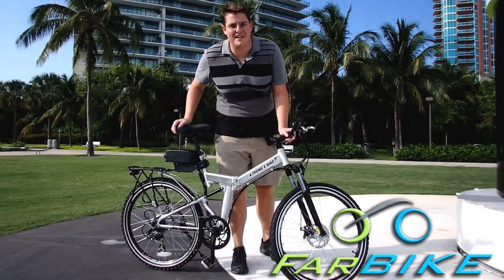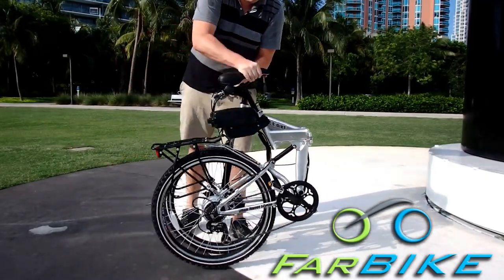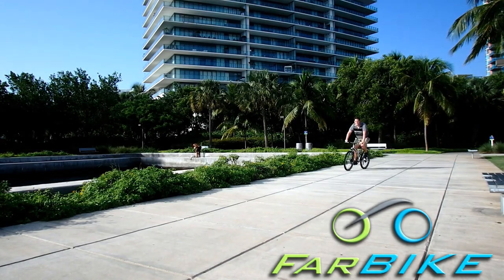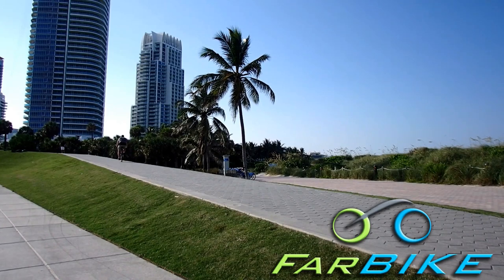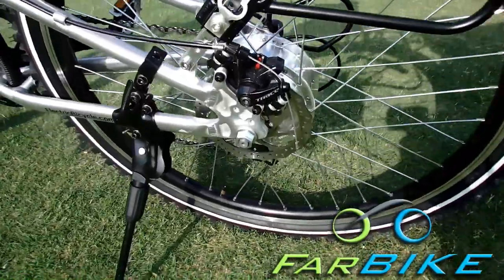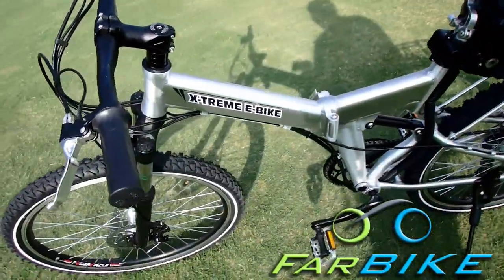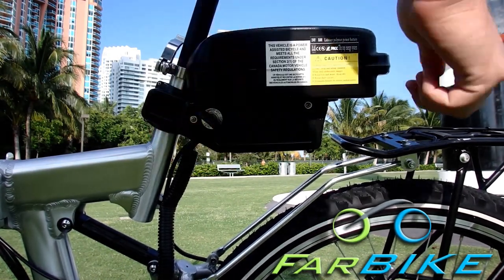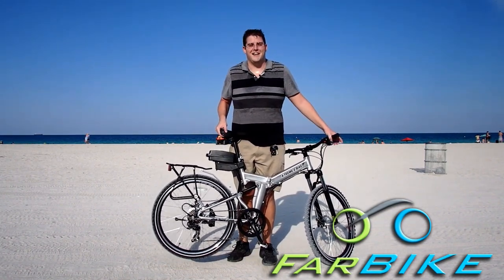X-treme X-Cursion XB-310Li Folding Electric Bike Review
This is a demonstration and walk through of the X-treme X-Cursion XB-310LI Electric Folding Mountain Bike. It is on of the most affordable electric folding mountain bicycles on the market.

Here is a link to the X-treme X-Cursion Folding E-bike at FarBike.

We have the best prices and support online. Farbike.com has been the number one X-treme Scooters dealer in customer support and satisfaction since 2011.